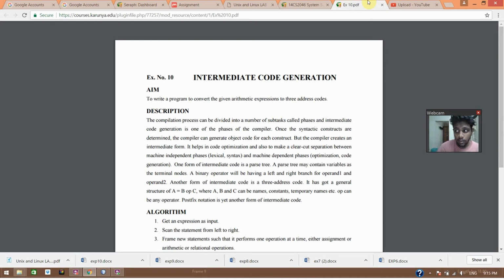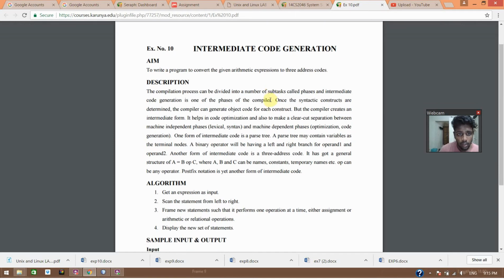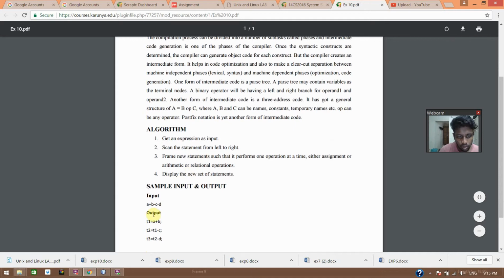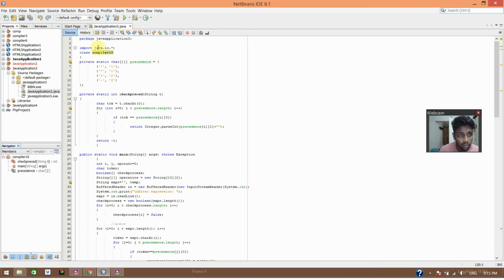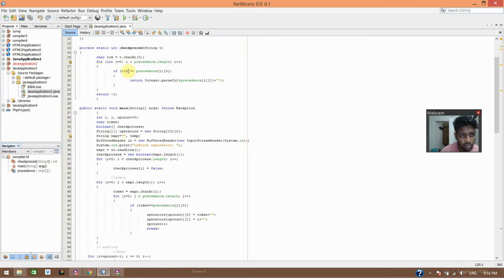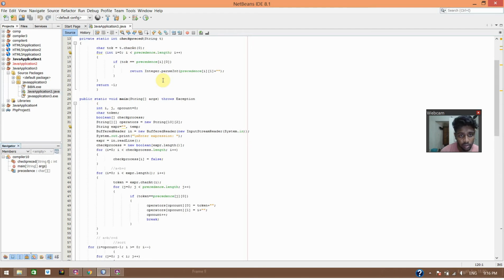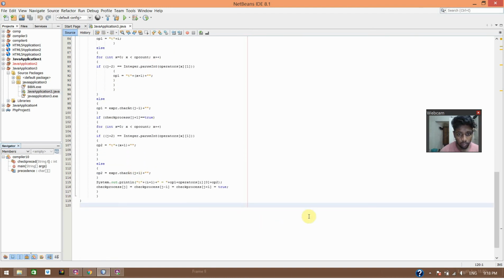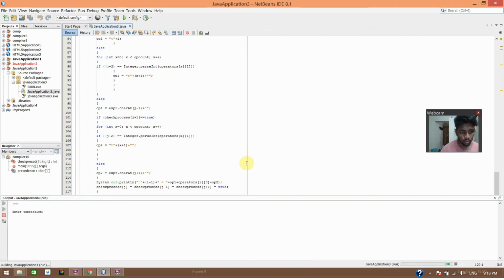System Software and compiler lab - 10